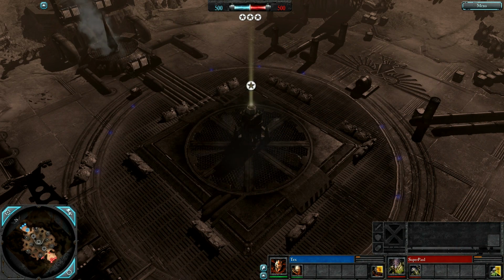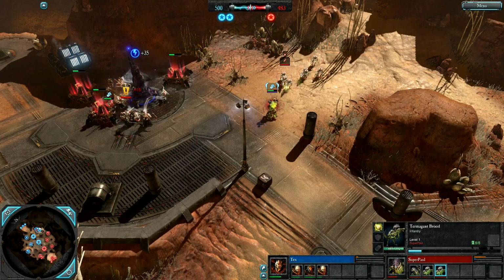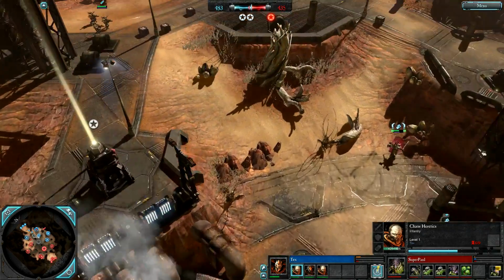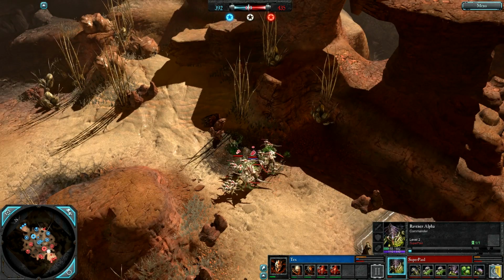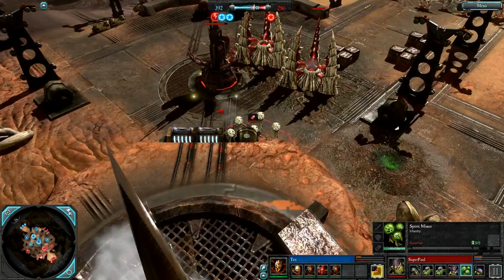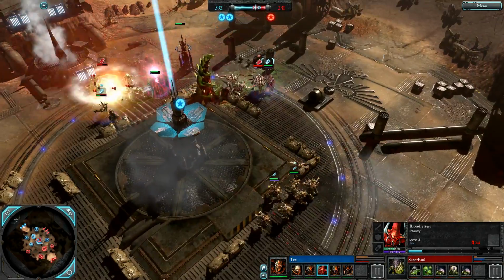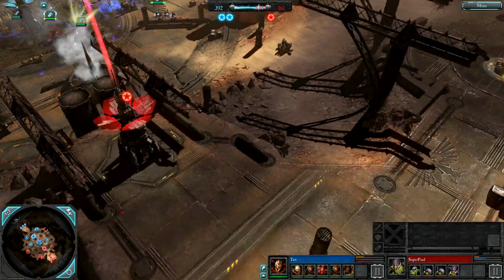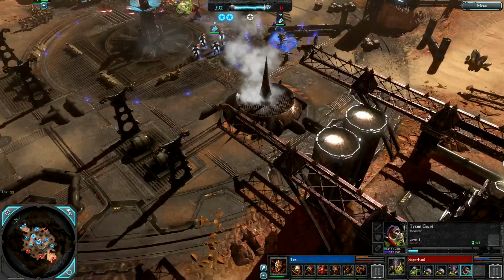DoW2: Retribution - 1v1 | Tex [vs] SuperPaul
3.19.1 + Elite Mod 2.0.7

Tex | Chaos Space Marines [Chaos Sorcerer]
vs
SuperPaul | Tyranids [Ravener Alpha]

A Chaos Sorcerer clashes with a Ravener Alpha when the early onset of a Tyranid invasion threatens to undermine his plans in this 1v1 on Calderis Refinery.

(2.0 onwards now comes packaged with extra maps)